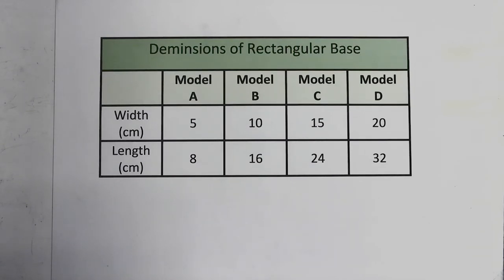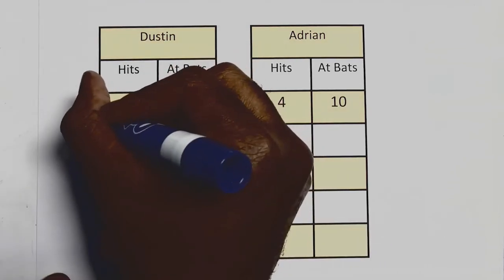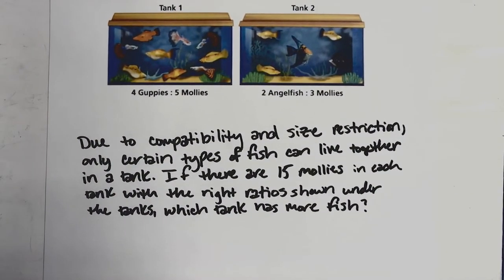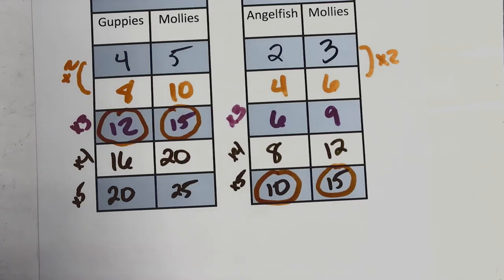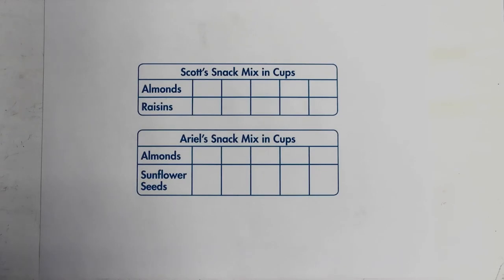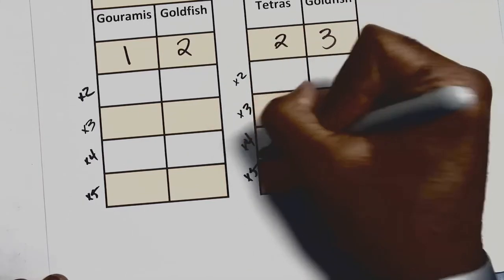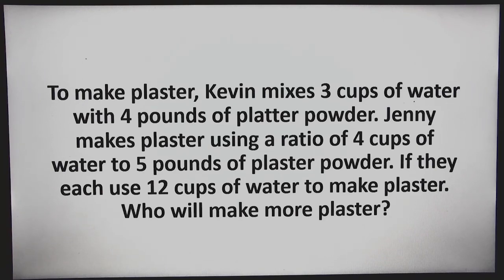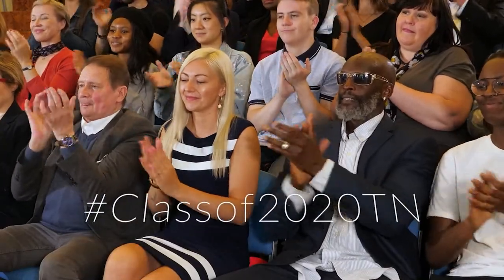Teaching Tennessee: 6th Grade Math Lesson 12